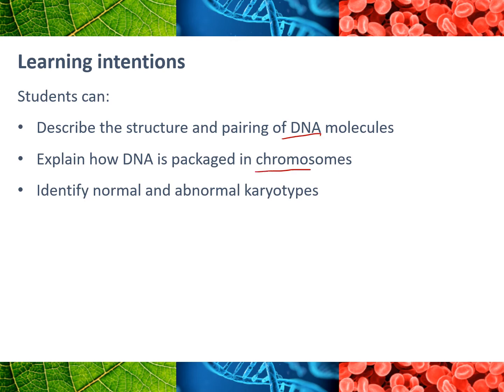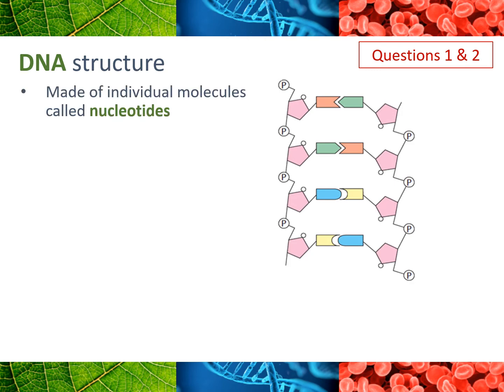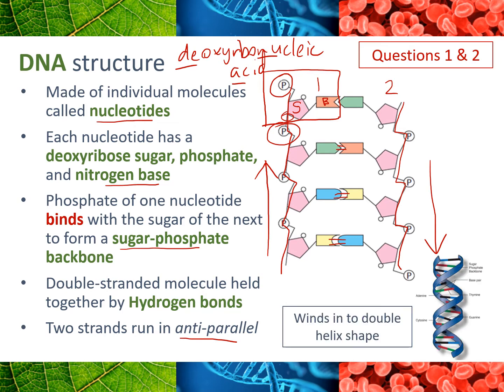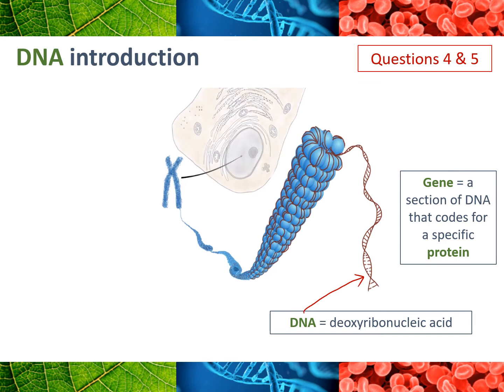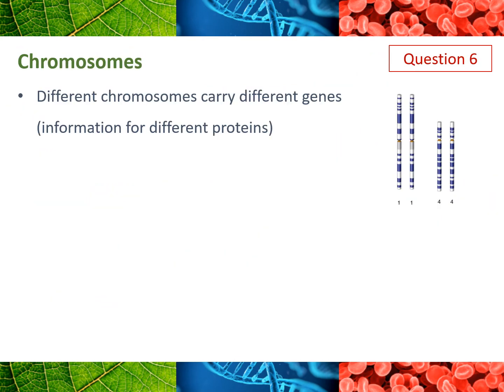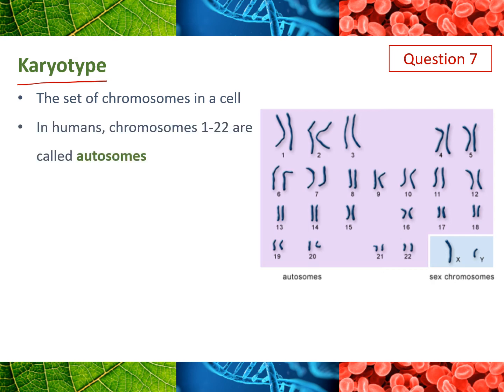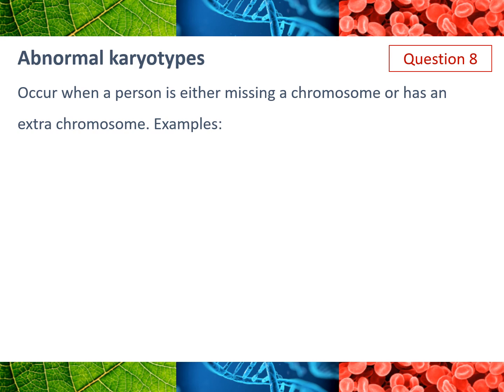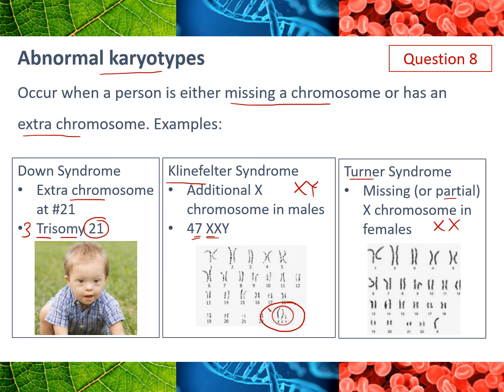Introduction to genetics